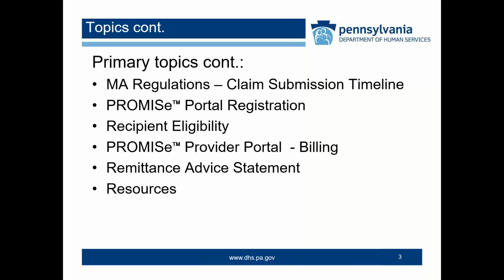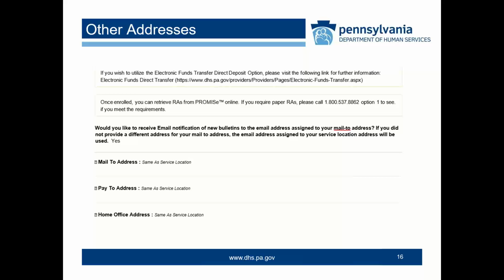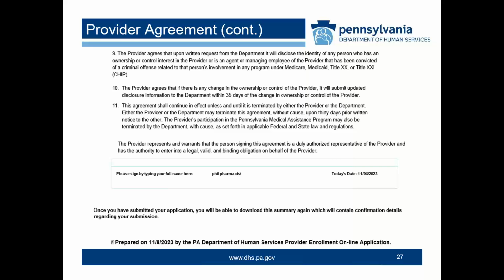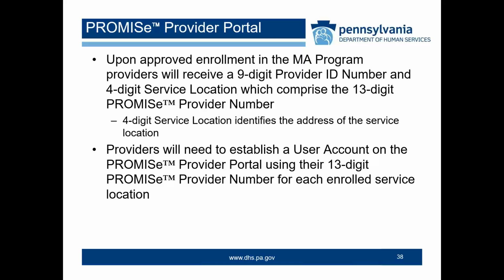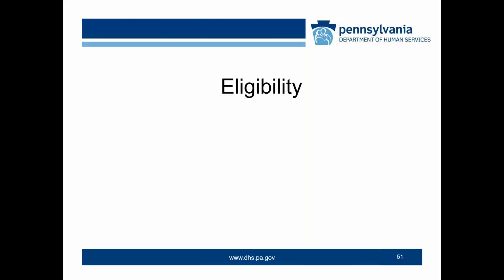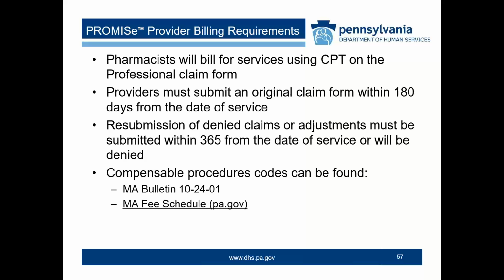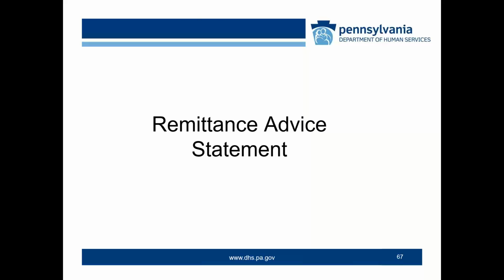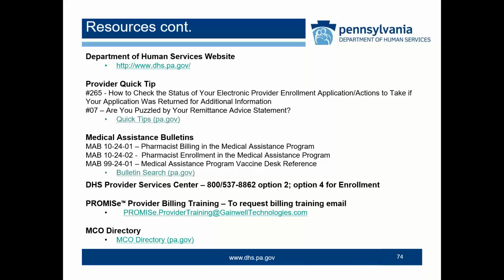2024 02 15 10 01 Provider Enrollment Training for Pharmacists